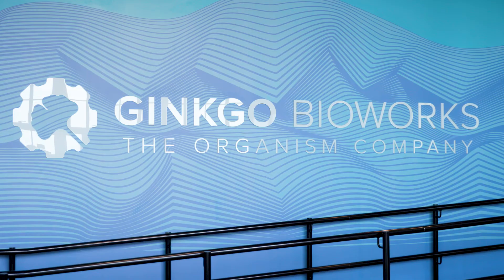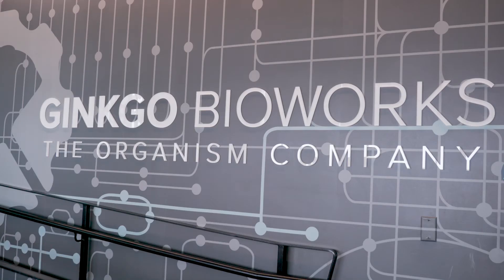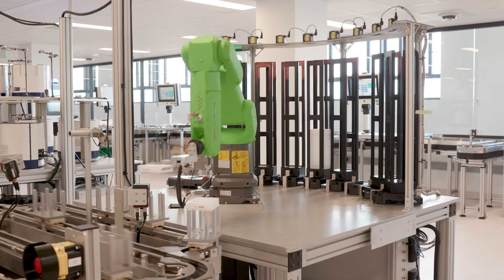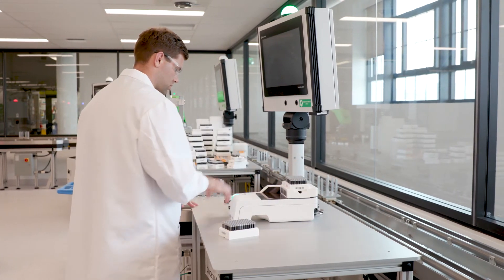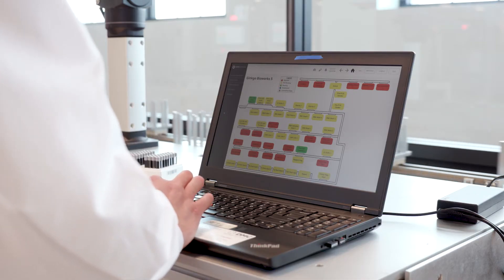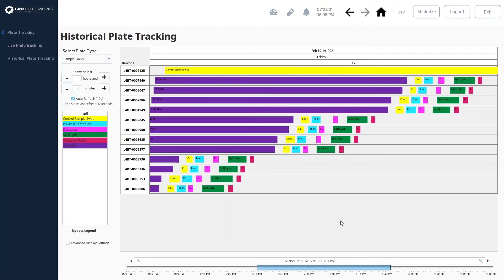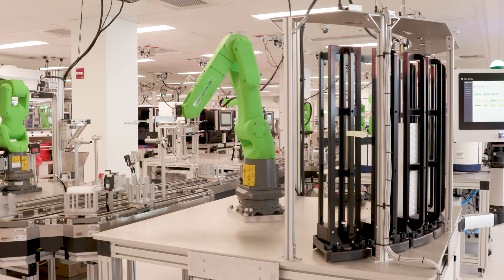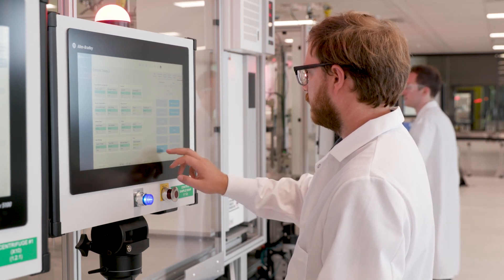Creating a High-Capacity Lab for COVID Testing in Just Nine Months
ICC 2021 Discover Gallery Winner

Ginkgo Bioworks expanded its automation capabilities in response to the COVID-19 pandemic and the need for increased nationwide diagnostic testing capacity. Ginkgo designed and built a new sample-processing lab very quickly. The lab is highly automated; once a rack of samples is placed on the line by an operator, it makes its way through a series of work cells with no human intervention. Ultimately the goal of the system was to prepare COVID-19 test samples for DNA sequencing & PCR testing for the virus. At the heart of this new lab is the Ignition SCADA platform.